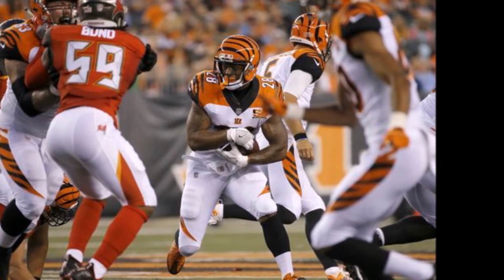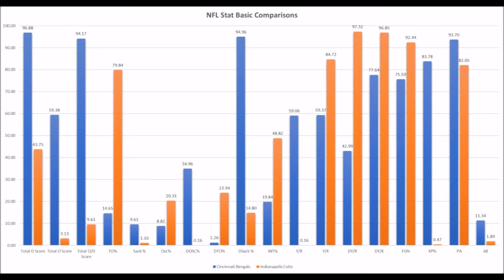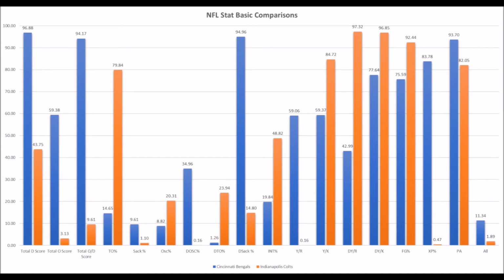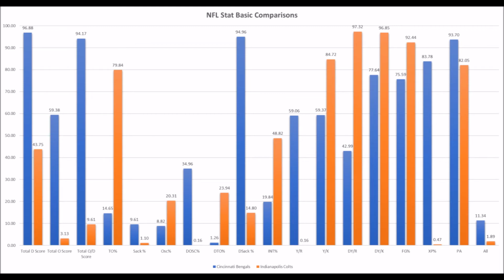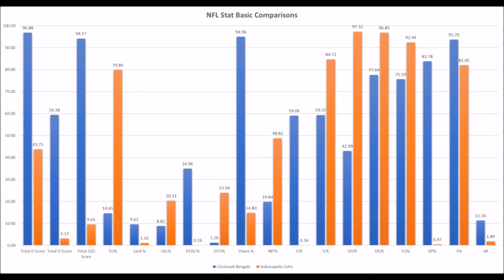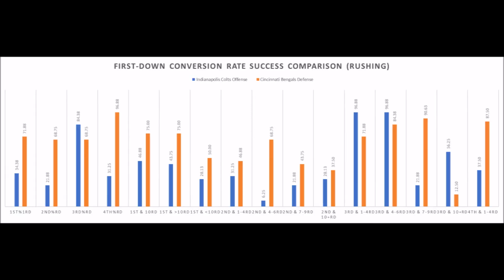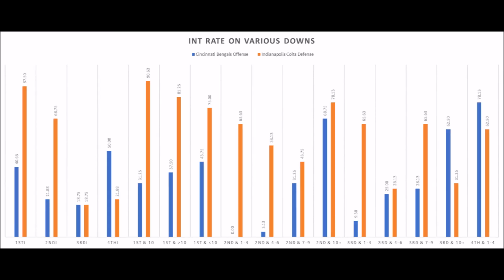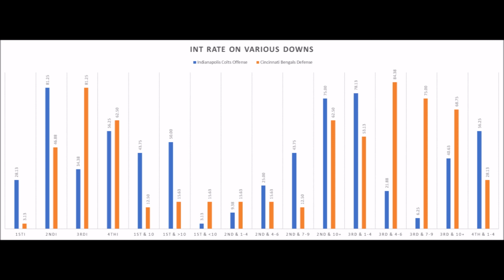Indianapolis Colts vs Cincinnati Bengals NFL Week 8 Analytics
An extended look at the Indianapolis Colts vs. Cincinnati Bengals Week 8 game based on analytics.

XP%: Extra point percentage compared to all teams since 1998.

40-49: Field Goal percentage of 40-49 yards compared to all teams since 1998.

50+: Field Goal percentage of 50+ yards compared to all teams since 1998.

Artist : Otis McDonald
Title : Not For Nothing
Genre : Hip Hop & Rap
Mood : Funky